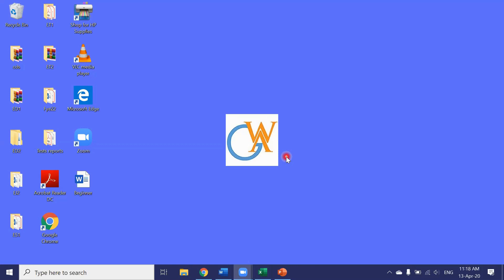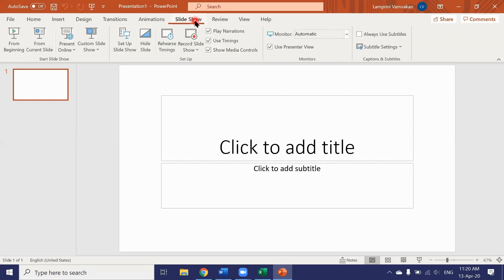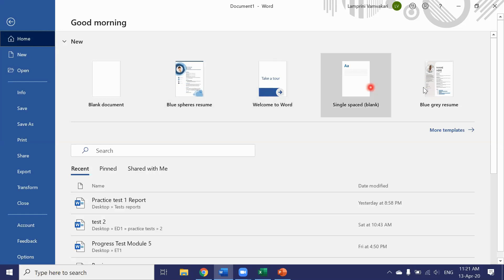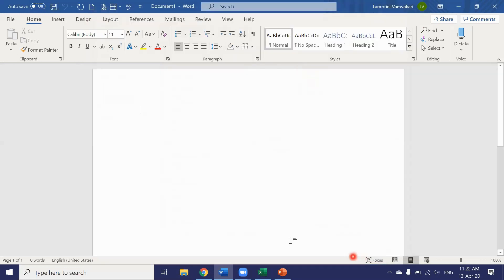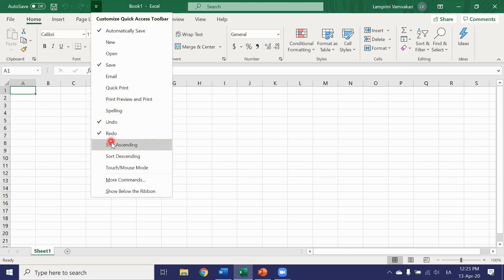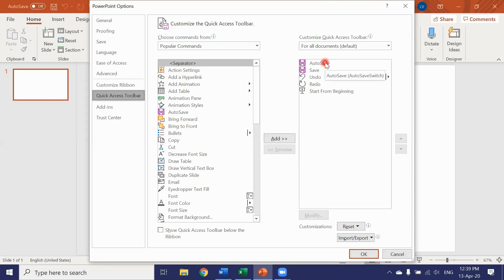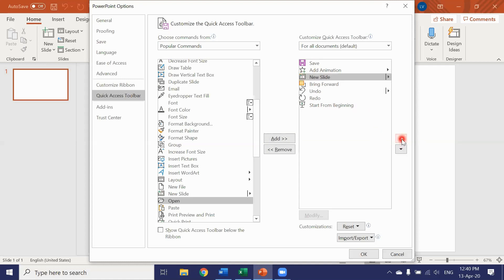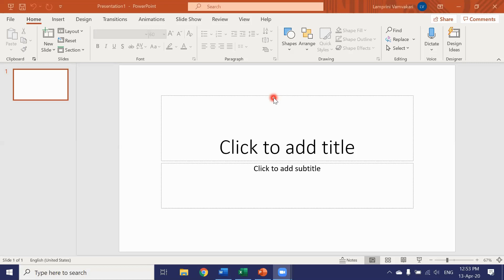Customizing The Quick Access Toolbar in Microsoft Excel Word and PowerPoint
Learn how to Customizing The Quick Access Toolbar in Microsoft Excel Word and PowerPoint. Whether you are an advanced user or beginner, there will be something new to learn from this course.